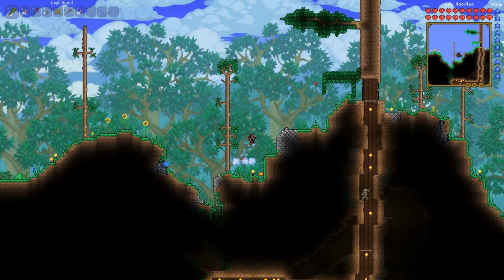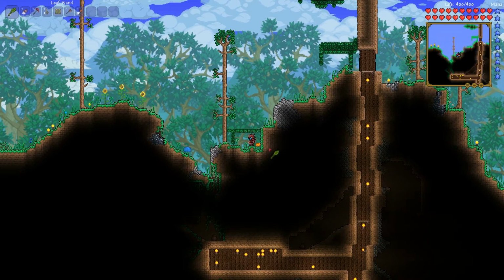Terraria 1.2 How to Find and Use!: LEAF WAND!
Well hello there fellow Terraria fanatic, today here is a great item to build a decorative house with! The Leaf wand! Guess what it does!?!? Makes leaves OMG!!! lol enjoy.